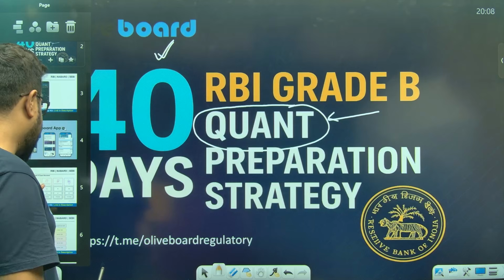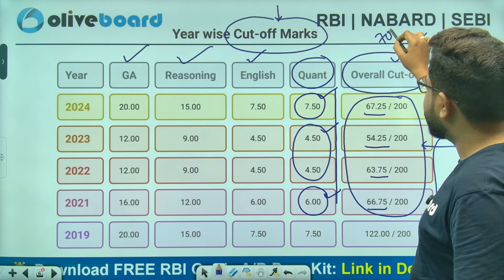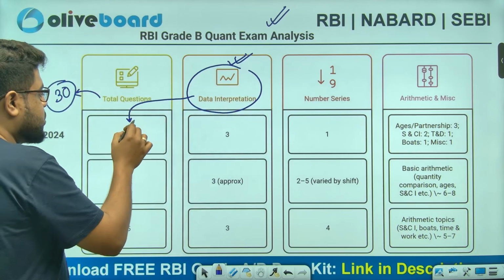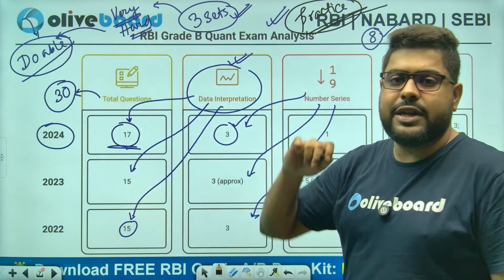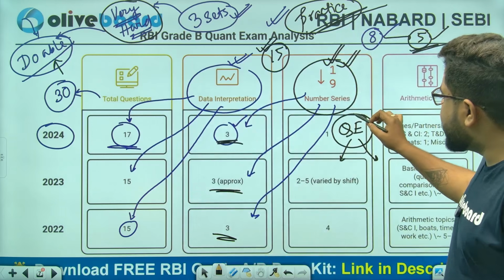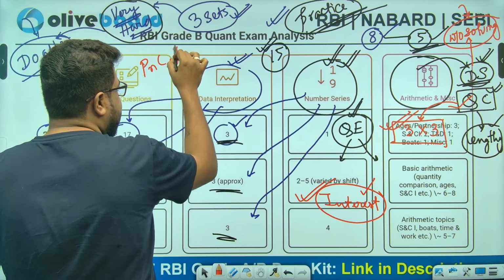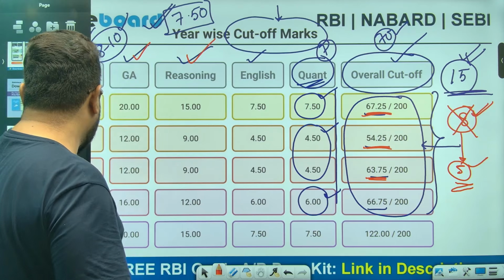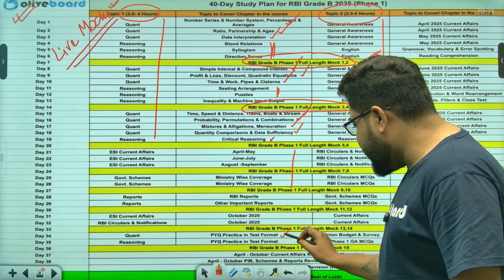Quant Strategy for RBI Grade B 2025 Phase 1 | How to Score 15+/30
✅AIR 1s 1:1 Mentorship Program RBI Grade B 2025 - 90 Days